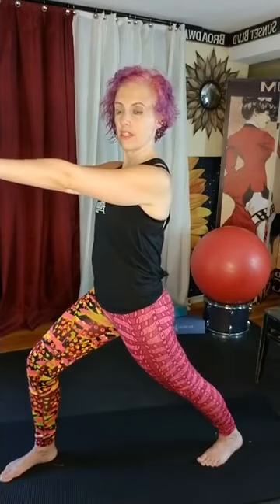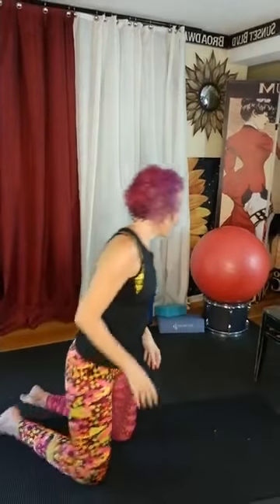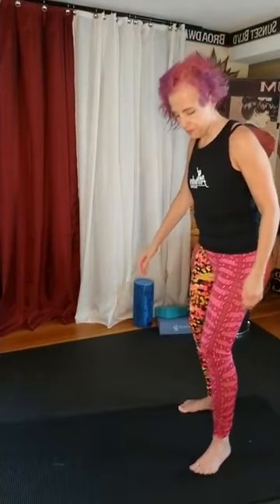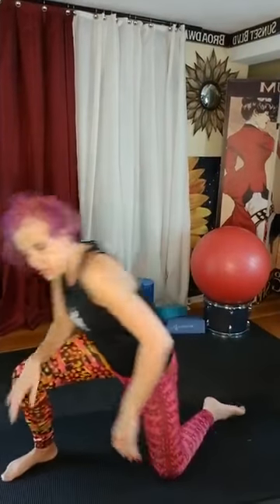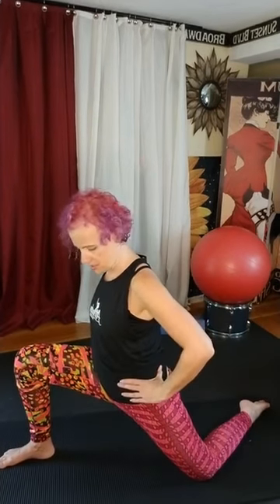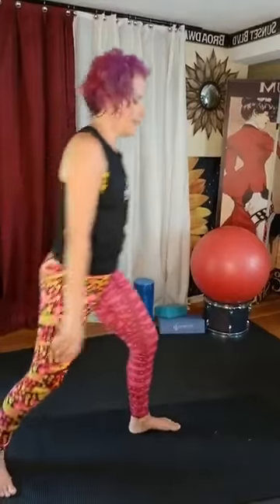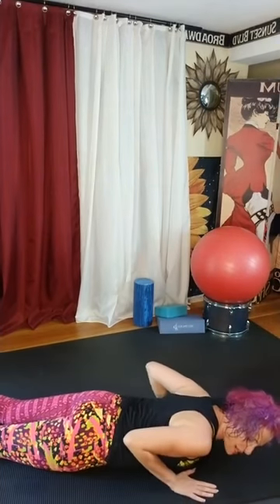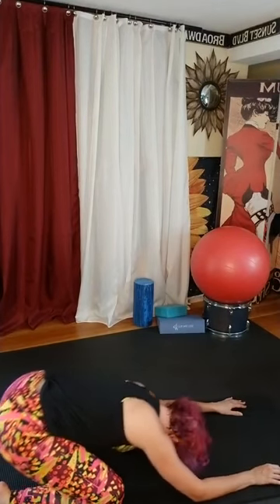#1-7 POSE STRETCH ROUTINE-Rebecca Tredeau Fitness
Stretch sequence with Rebecca Tredeau Fitness

Sequence: 2 Rounds:
Kneeling lunge stretch R-L
Calf stretch R-L
Triceps stretch R-L
Cat cow pose
Cobra stretch
Child's Pose
Spine Lumbar twist R-L

#1 Premiere-